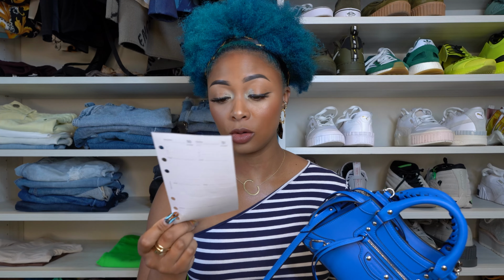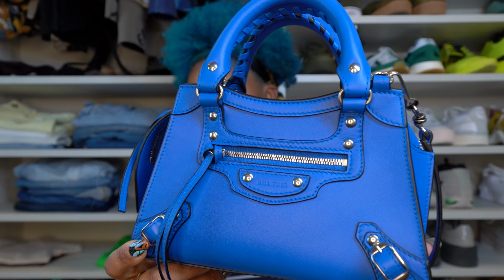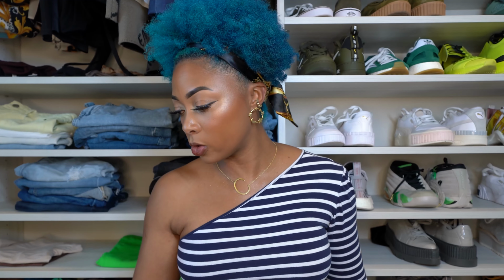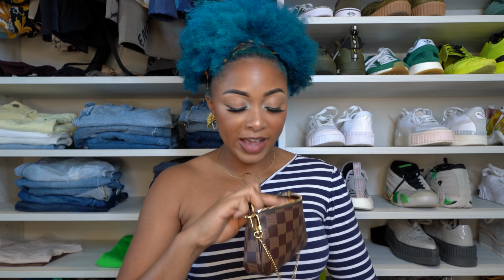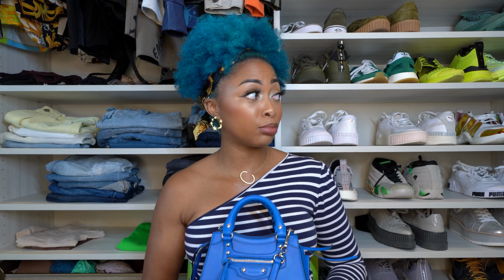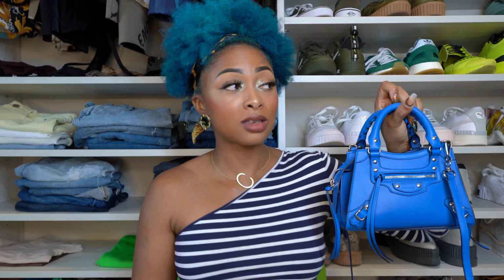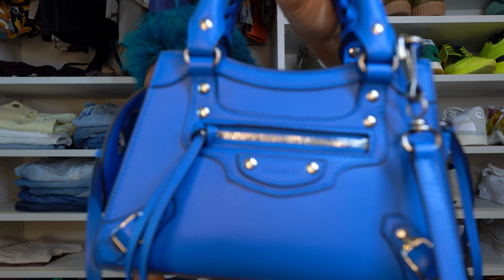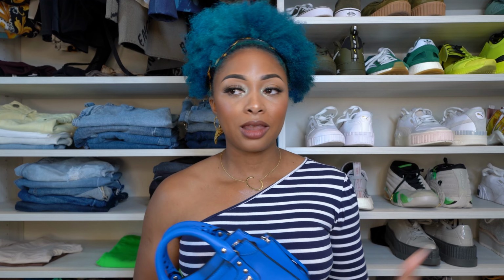This Balenciaga City Mini Bag is EVERYTHING! | What Fits, Styling, Review & more!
Happy Friday! I am feeling much better 🥰 Today I am sharing my Balenciaga Neo Classic City Mini review. Enjoy! (5 Luxury Items To Start Your LUXURY Collection)

What I'm wearing:

Shirt: Sofia Vergara x Walmart
Earrings: Wanderlust & Co
Necklace: Anthropologie
Rings: Cartier & Van Cleef & Arpels

Check out similar videos of other YouTubers!

Chapters:

0:00 - intro